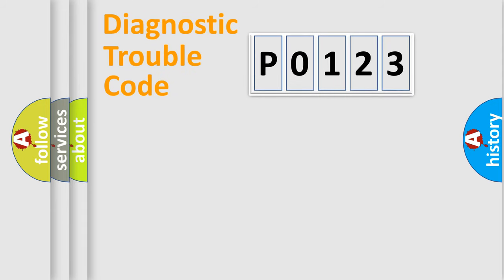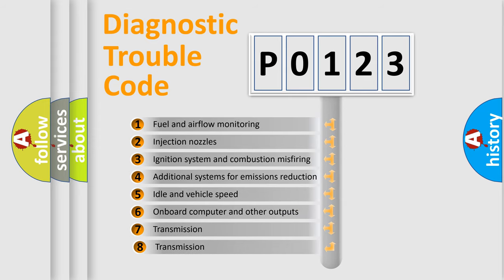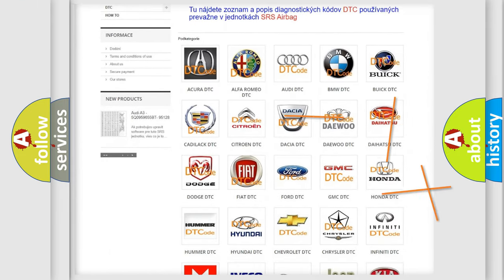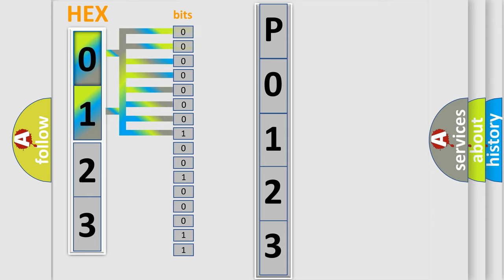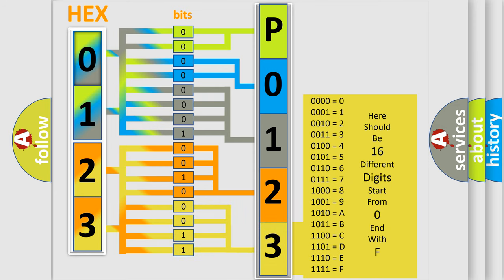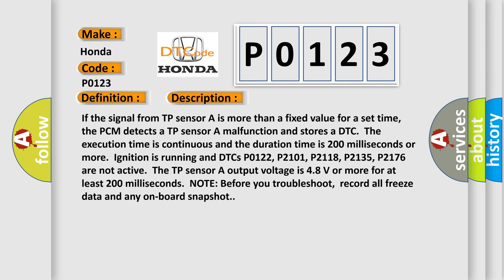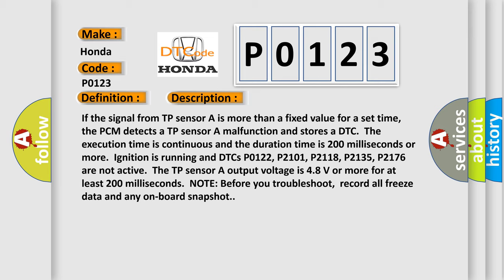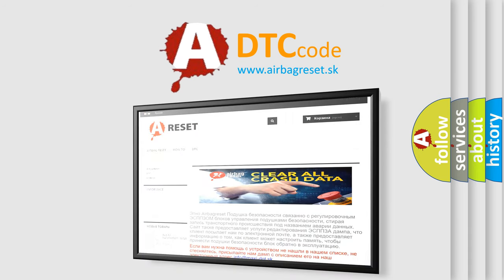DTC Honda P0123 Short Explanation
Contents:
0:21 Basic DTC analysis according to OBD2 protocol standard.
1:48 Insight into programming
2:58 A diagnostically understandable description of the Diagnostic Trouble Code
3:05 Basic error definition

Make:
Honda
Code:
P0123
Definition:
Throttle Position (TP) Sensor A Circuit High Voltage
Description:
If the signal from TP sensor A is more than a fixed value for a set time,the PCM detects a TP sensor A malfunction and stores a DTC.The execution time is continuous and the duration time is 200 milliseconds or more.Ignition is running and DTCs P0122, P2101, P2118, P2135, P2176 are not active.The TP sensor A output voltage is 4.8 V or more for at least 200 milliseconds.NOTE: Before you troubleshoot,record all freeze data and any on-board snapshot.
Cause:
 Poor connections or loose terminals at the throttle body and the PCM "Open" in the wire between the throttle body and the PCM"Open" in the wire between the throttle body and the PCMFaulty throttle bodyPCM may need to be updated with the latest software Faulty PCM